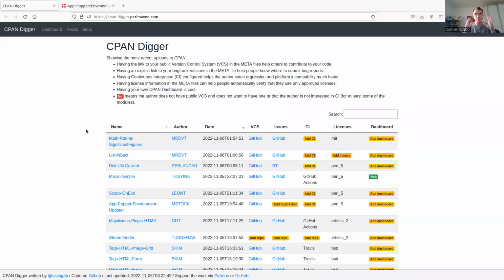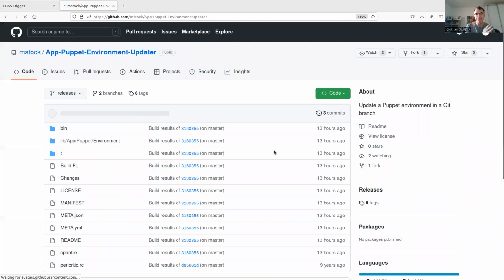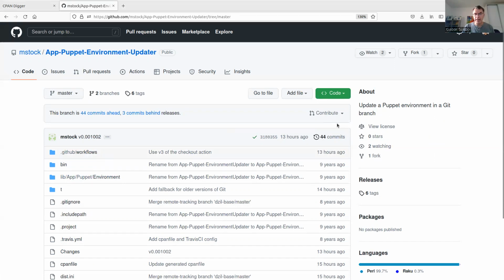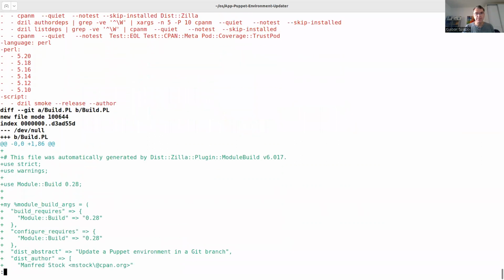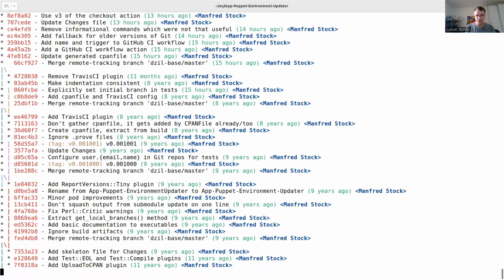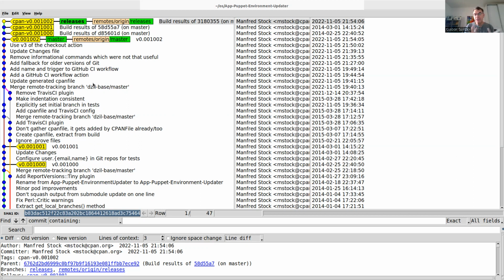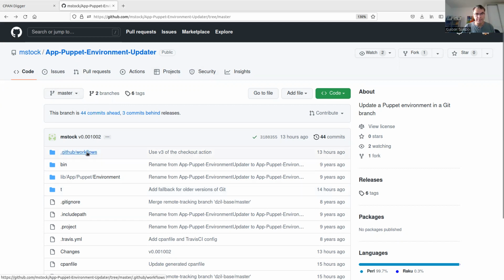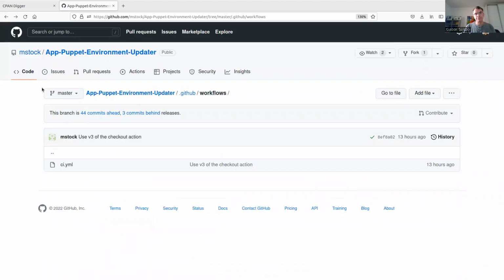Separate release branch and master branch for App-Puppet-Environment-Updater